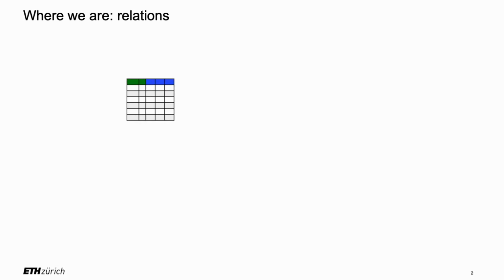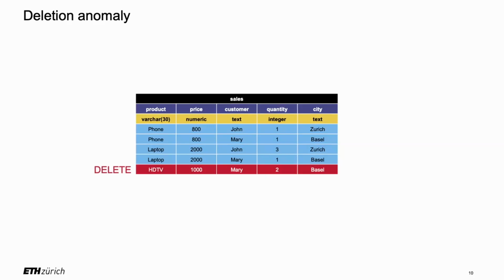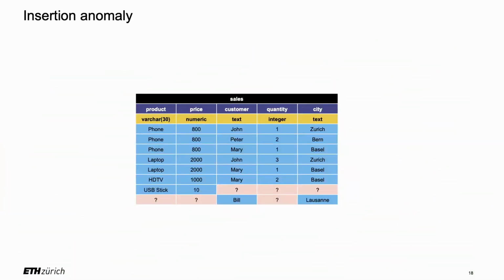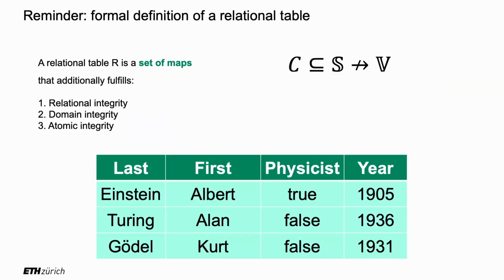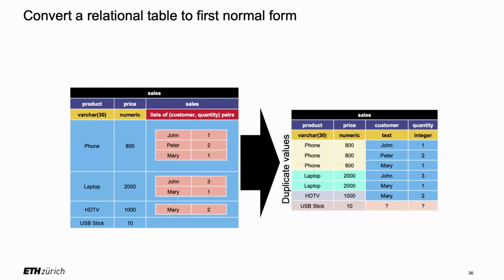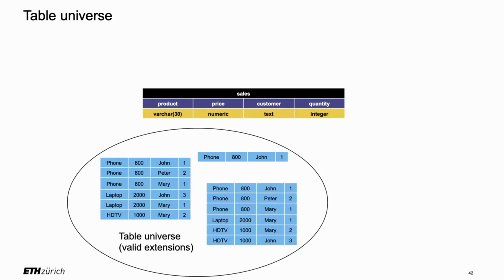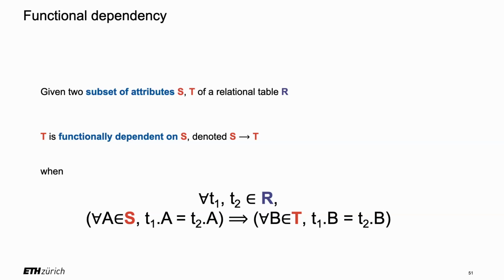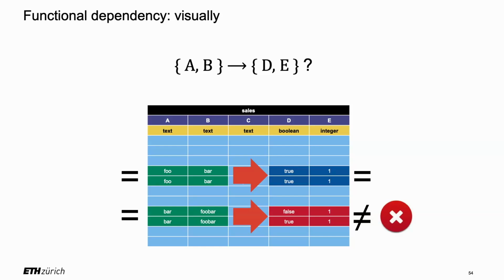6. Database design theory (1/5) - Information Systems for Engineers - ETH Zurich - Fall 2024